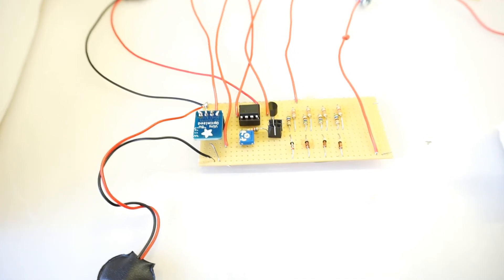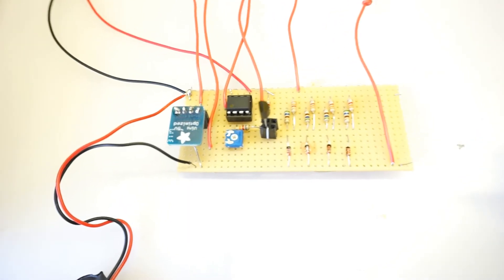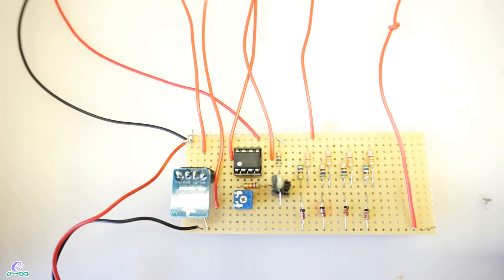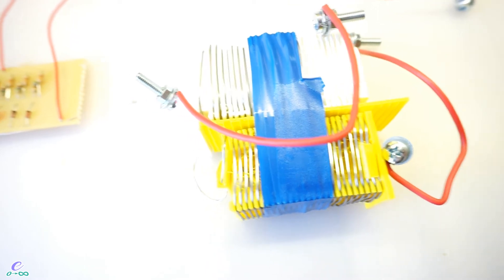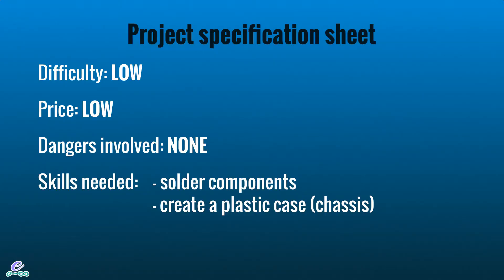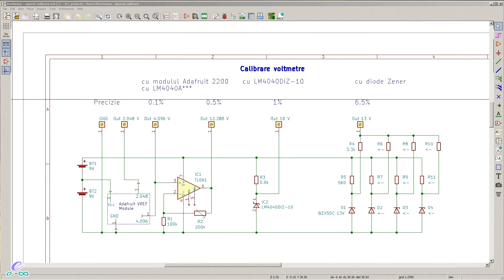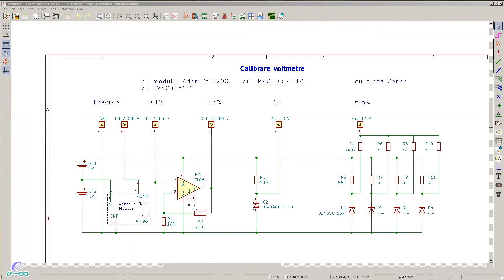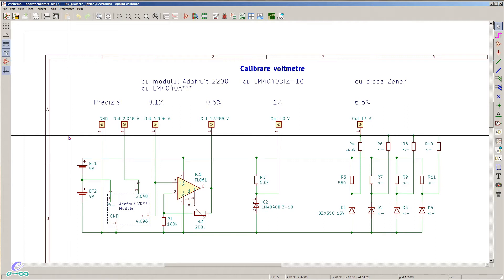Calibrate your multimeters, voltmeters, ammeters and ohmmeters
In this video we'll talk about a simple and cheap way of calibrating our measurement devices - whether multimeters, voltmeters, ammeters or ohmmeters. Of course, we're talking about those cheap or medium priced ones, not those expensive, high quality ones, that tipically come already calibrated (such as Fluke, Agilent, etc.).

Where i live, the cost of producing this device was around 25 $ / 20 euro.

Electronic schematic for voltage reference - 6:38
How to create our fixed precise resistors - 24:35
Ammeter calibration procedure - 40:43
Calibrating my own multimeters - 43:44
Final thoughts - 45:10